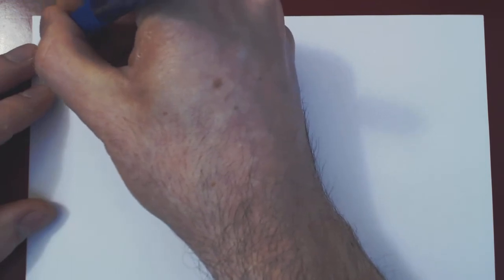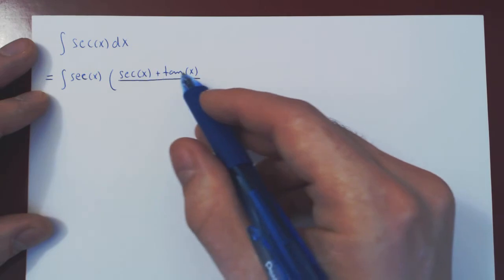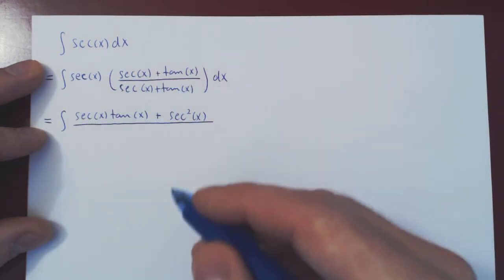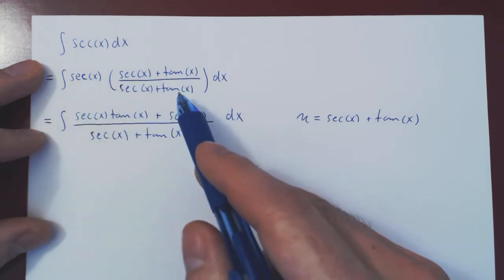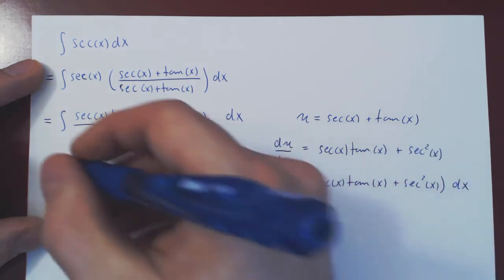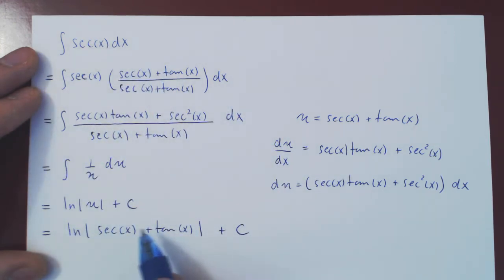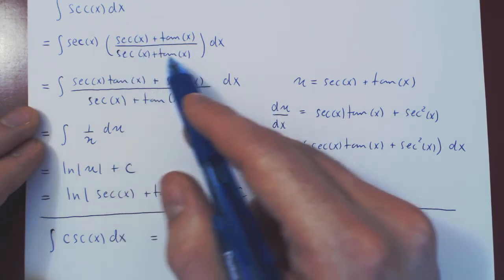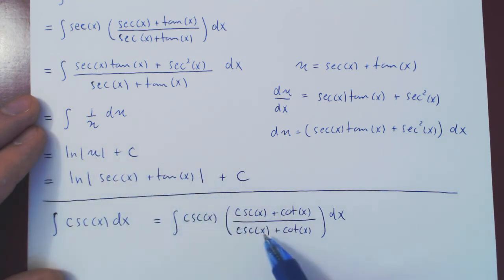U-Substitution & Trigonometric Functions - 2